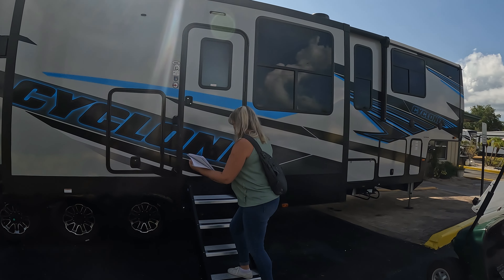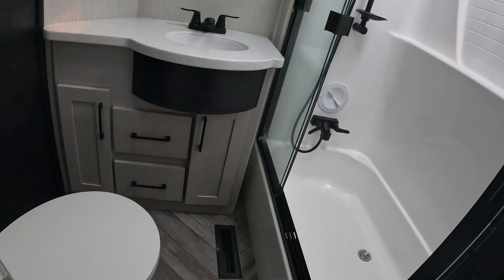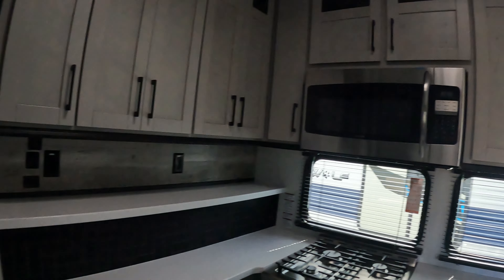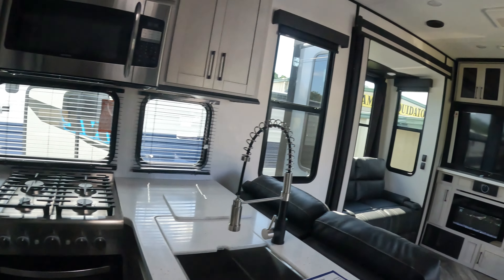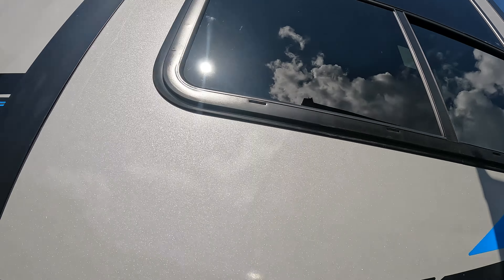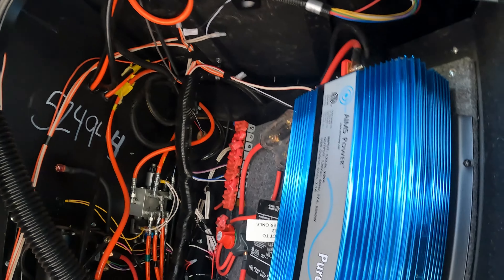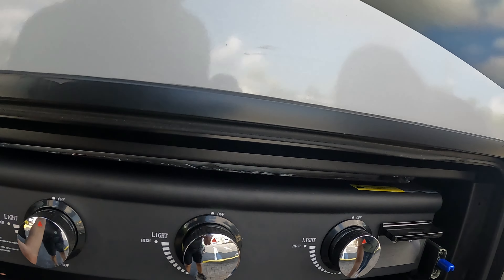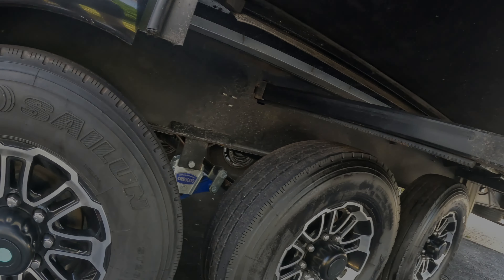cyclone is it the ultimate toy hauler/fifth wheel.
Walk through of a Cyclone by Heartland while waiting for our fifth Wheel delivery, if you need to haul your toys and live off grid for any length of time this might be the one for you. The Ultimate Toy Hauler.